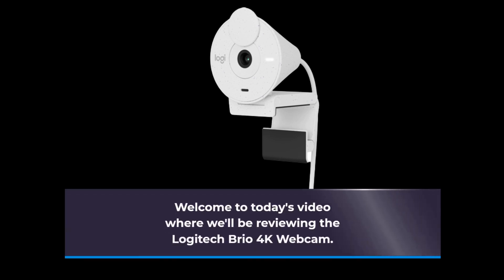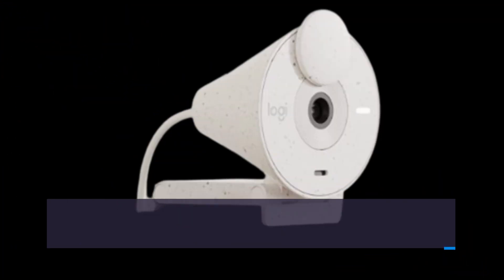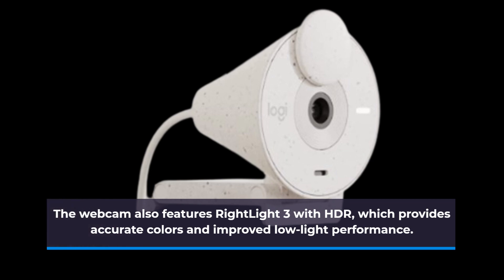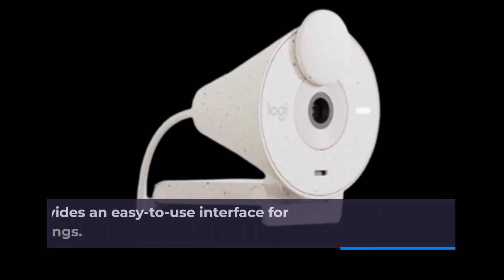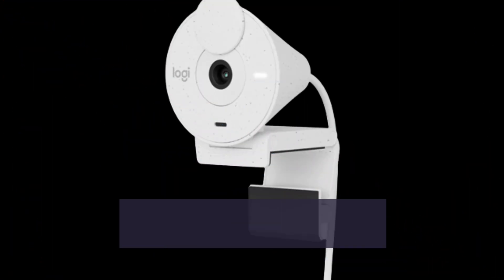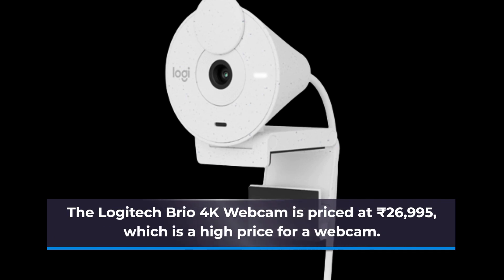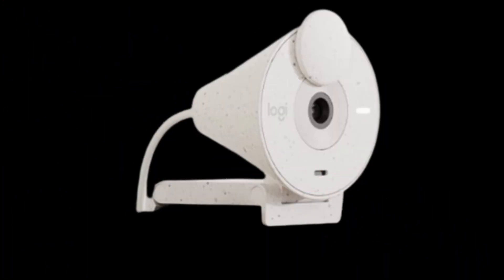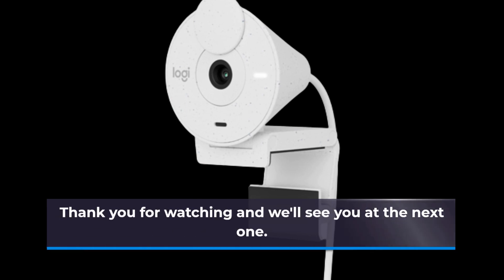Logitech Brio 300: The Best Webcam for High-Quality Video Conferencing and Streaming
Amazon Product Name : Logitech Brio 300

In this video, we take a deep dive into the Logitech Brio 300 webcam. This webcam boasts 4K Ultra HD video and HDR support, making it one of the best options for high-quality video calls and streaming. It also has a wide field of view, automatic light correction, and easy setup. We'll give you a hands-on demonstration of the Logitech Brio 300, so you can see for yourself how it performs in various lighting conditions. Whether you're looking for a webcam for remote work or just want to up your video game, the Logitech Brio 300 is a great choice. Watch our review to find out more!